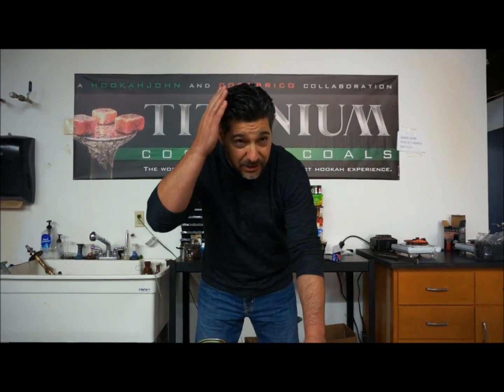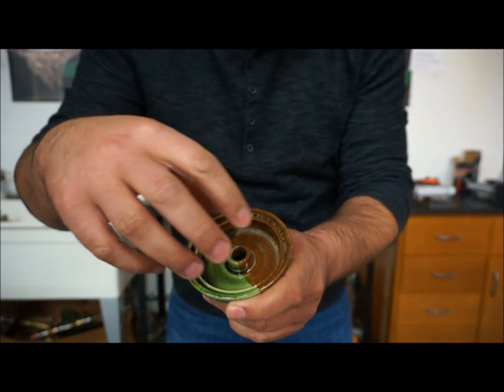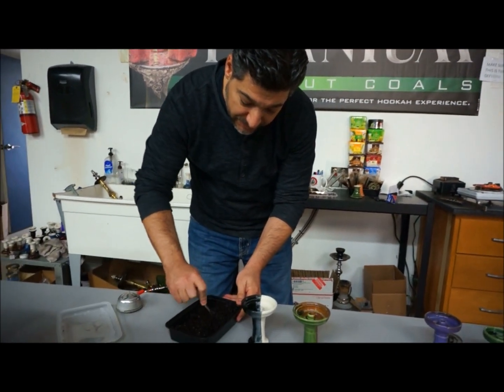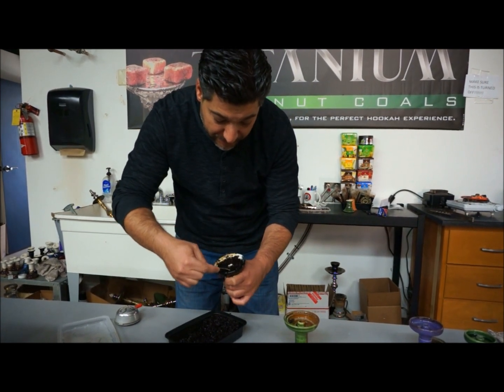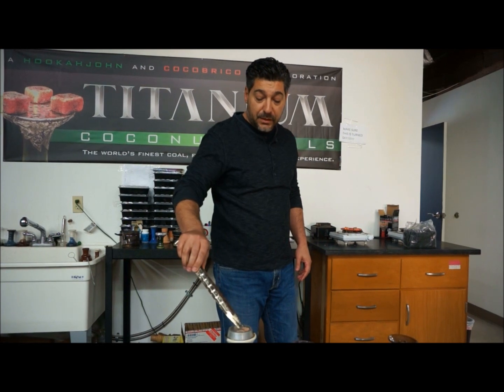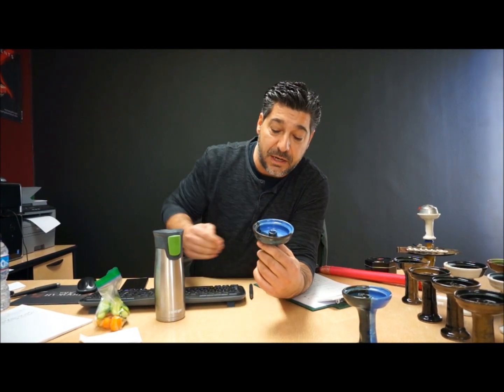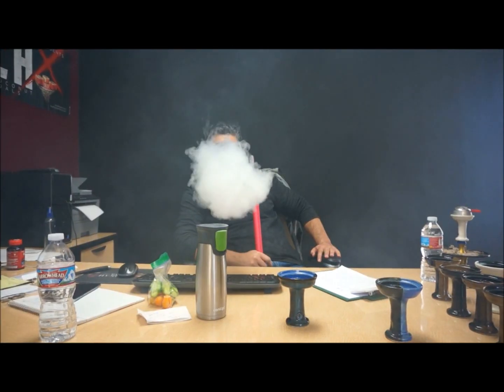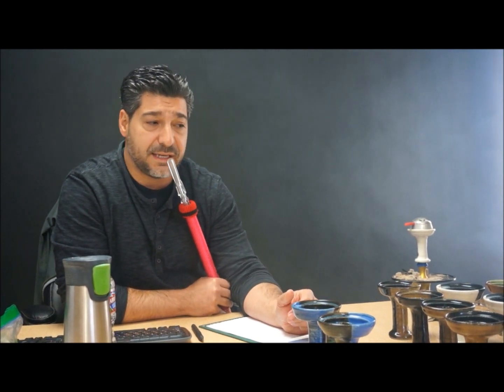Another Hookah Bowl by HookahJohn, the Ferris Bowl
At this time this hookah bowl doesn't have a name.

I am still open to suggestions to names, so feel free to participate and post some ideas.

What it is though, is taking the Harmony Hookah Bowl to another level. This hookah bowl has a step which will allow you to place your Kaloud Lotus in securely. These will be available in the first week of December.